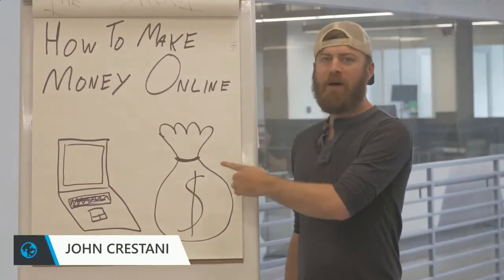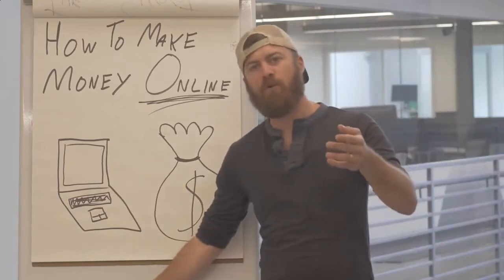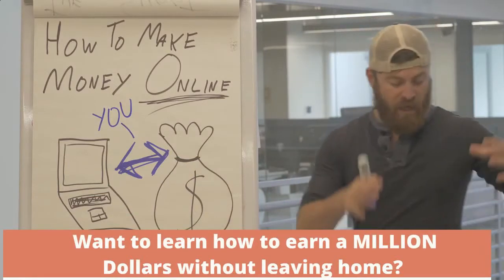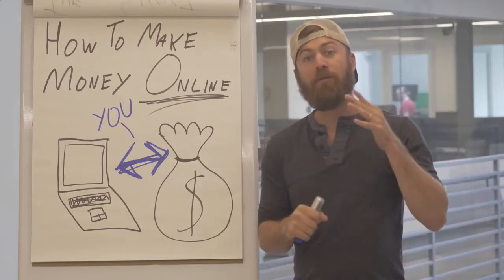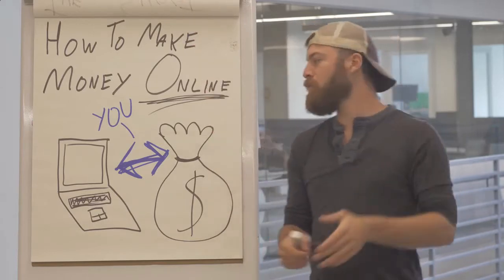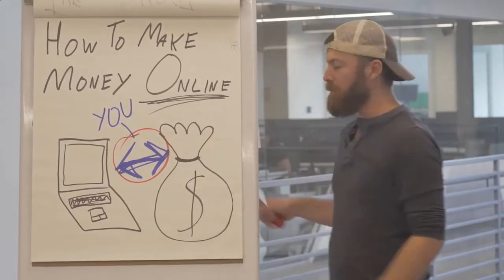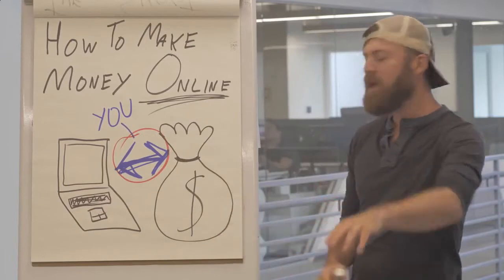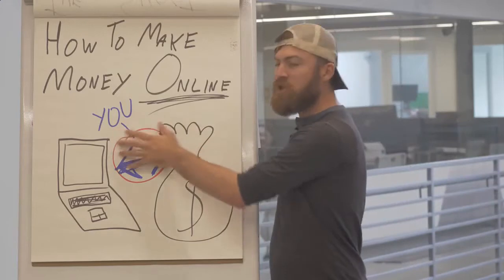JOHN CRESTANI Free Training Series Reveals Everything, Step by Step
Revealing Secrets: Learn How I Earn $250 Daily Online. Simplest Method